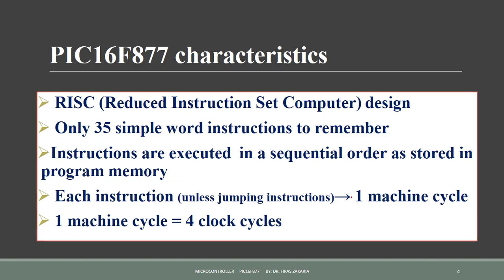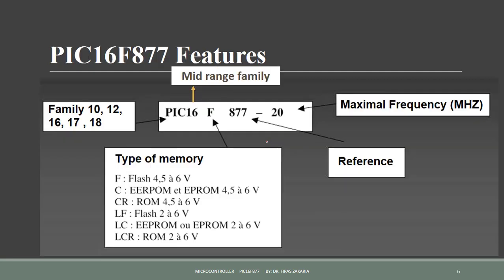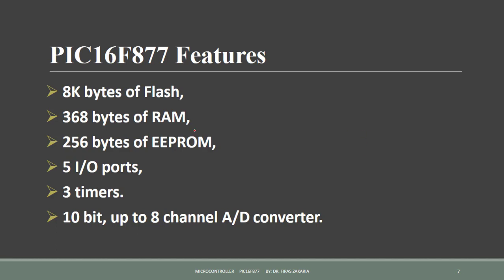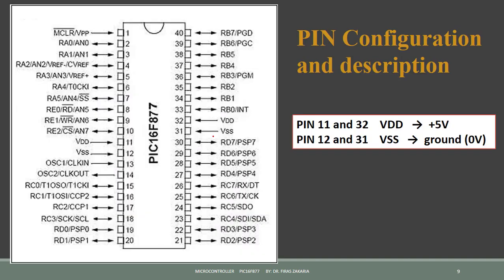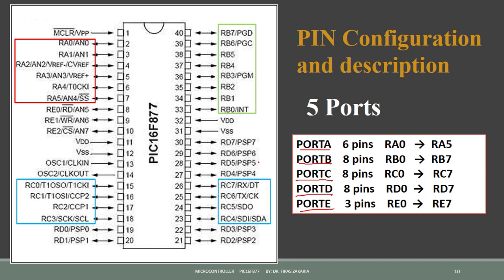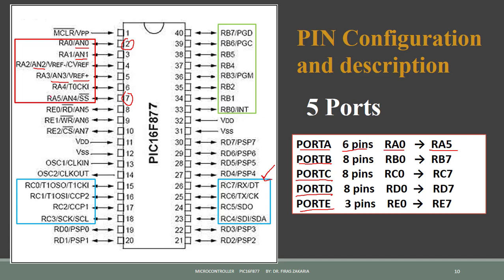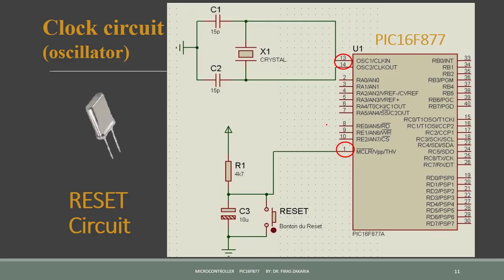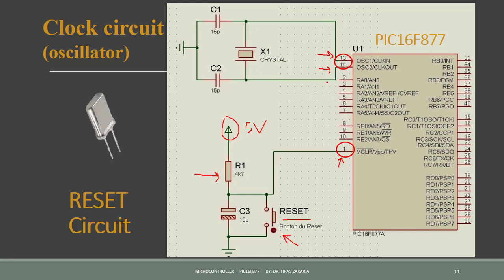Lecture 3 Microcontroller PIC16F877 characteristics and PIN description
PIC16F877 Full description: characteristics and PORTS